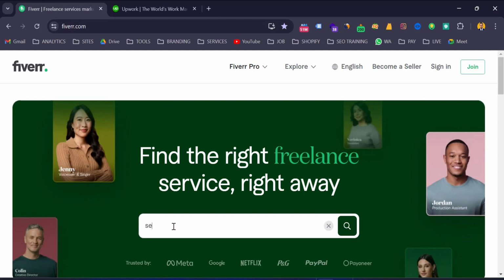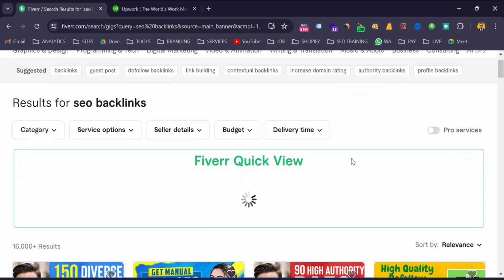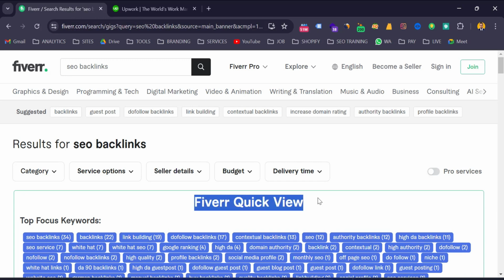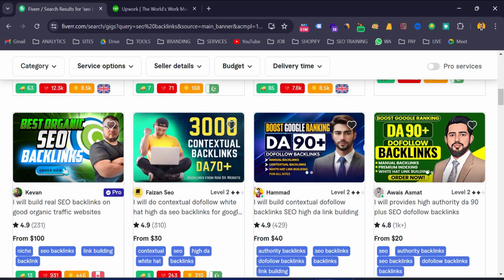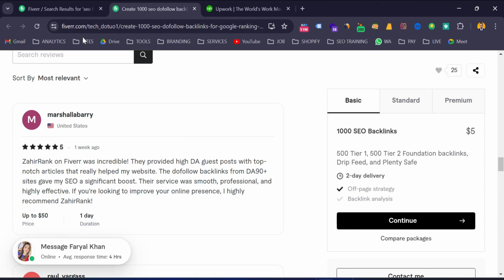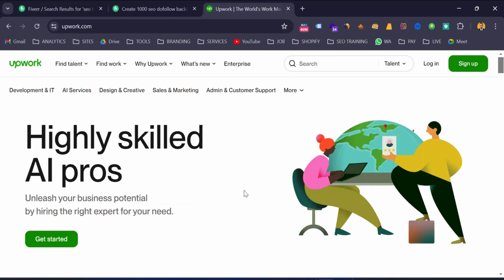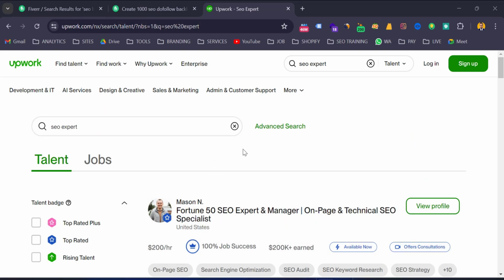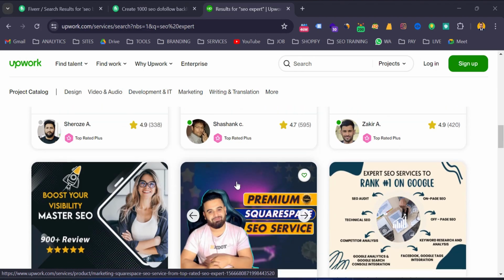Why You not Get Any client From Fiverr upwork | Fiverr Upwork Client Solutions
In this video I am talking about why you not getting any client from Fiverr and Upwork as beginner. After watching this video you will know how to Get your first client from upwork and Fiverr.
Thanks